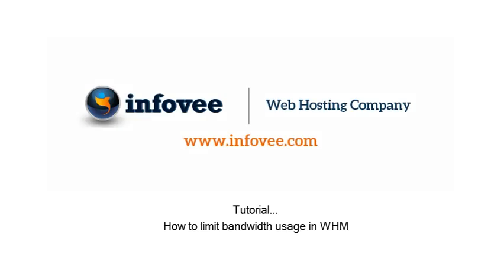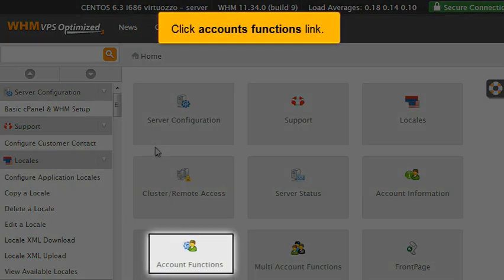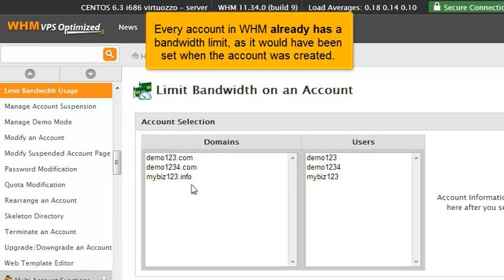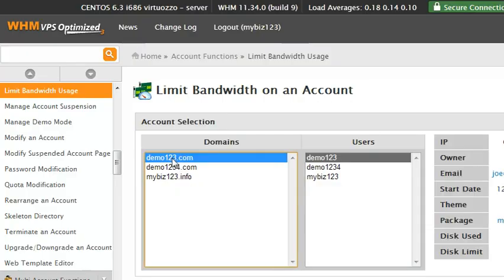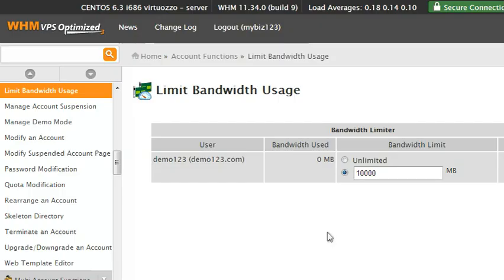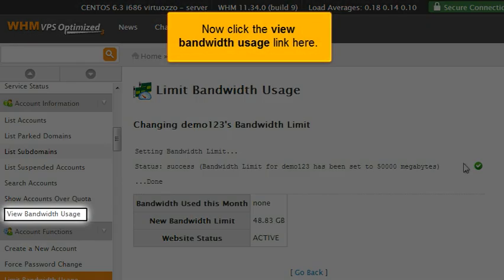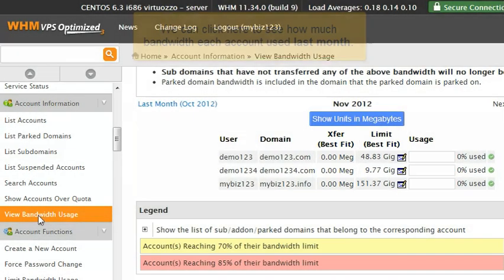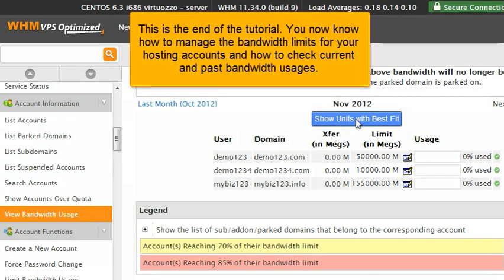How to limit bandwidth usage in WHM